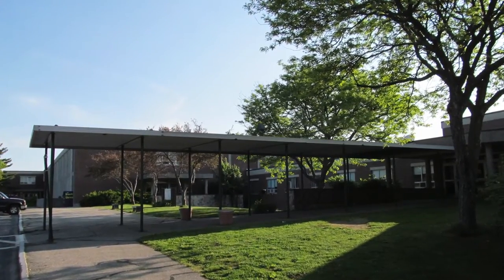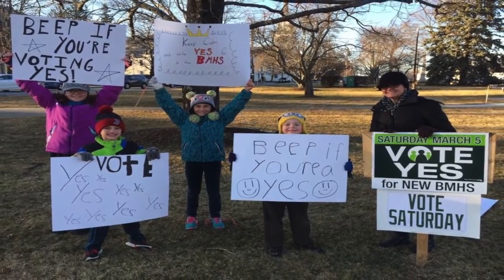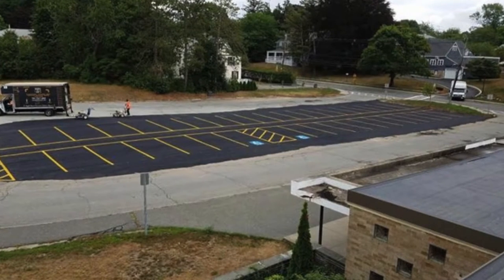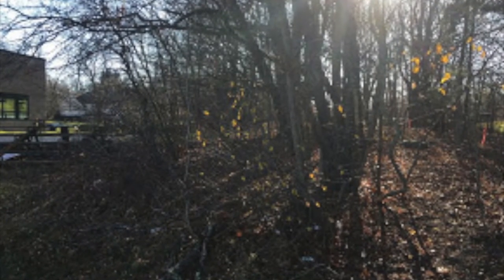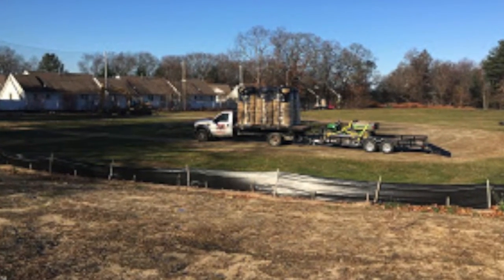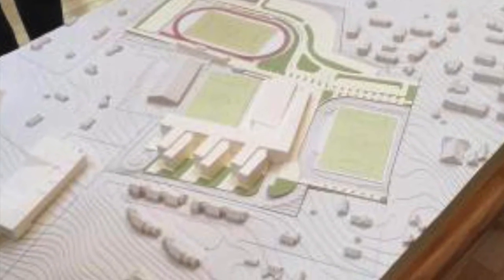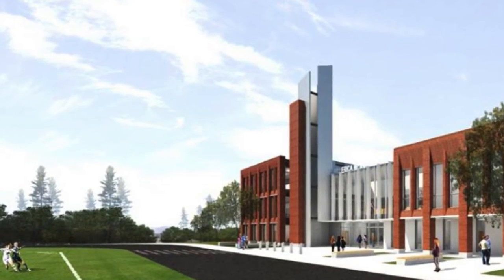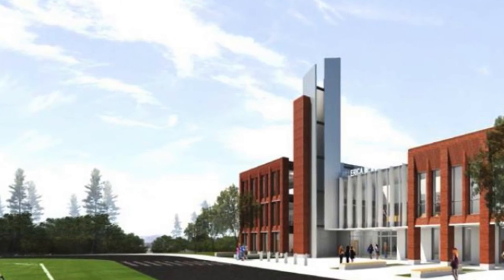The New Billerica Memorial High School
A documentary on the first stages of the new BMHS.

Filmed and edited by Taylor Bennett and Kayla Michaud